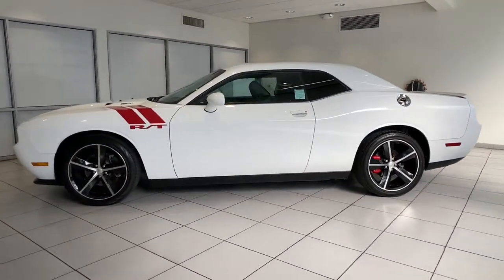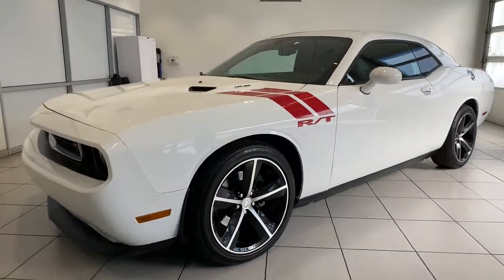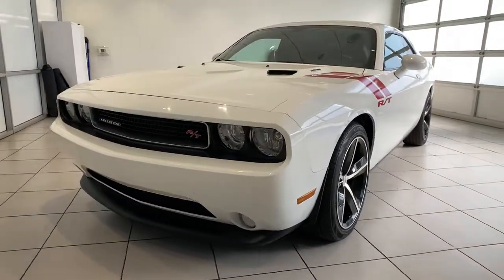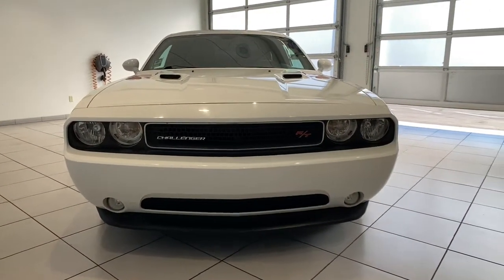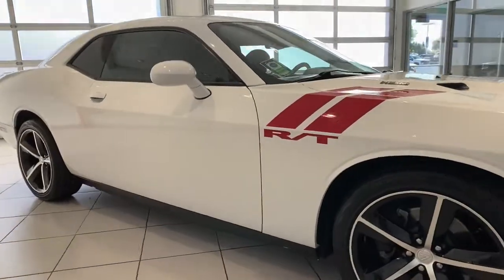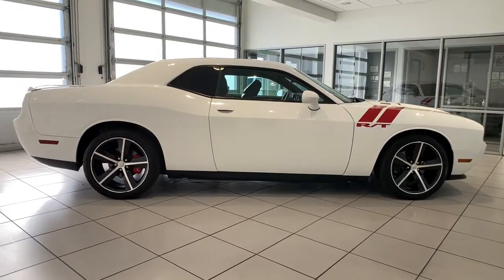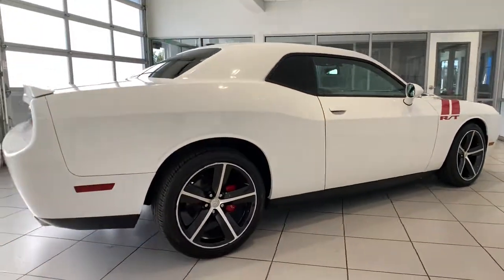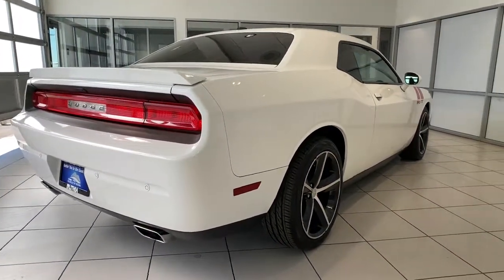2013 Dodge Challenger Redding, Eureka, Red Bluff, Chico, Sacramento, CA DH629156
Bright White Clear Coat Used 2013 Dodge Challenger available in Redding, California at Lithia Chevrolet Redding. Servicing the Eureka, Red Bluff, Chico, Sacramento, CA area.
2013 Dodge Challenger 2dr Cpe R/T Plus - Stock#: DH629156 - VIN#: 2C3CDYBT0DH629156

CARFAX 1-Owner. Heated Leather Seats NAV 28J R/T PLUS CUSTOMER PREFERRED ORDER SELECTION PKG Bluetooth Alloy Wheels 20 X 8.0 ALUMINUM CHROME CLAD WHEEL... SOUND GROUP II 28J R/T PLUS CUSTOMER PREFERRED ORDER... SEE MORE! KEY FEATURES INCLUDE: Bluetooth Aluminum Wheels. Rear Spoiler Remote Trunk Release Keyless Entry Steering Wheel Controls Electronic Stability Control. OPTION PACKAGES: 28J R/T PLUS CUSTOMER PREFERRED ORDER SELECTION PKG 5.7L MDS V8 engine 5-speed auto trans 276-watt amplifier (6) Boston Acoustics speakers heated front seats leather-trimmed bucket seats body-color exterior mirror fold-away pwr heated mirrors security alarm temp & compass gauge tire pressure monitor display universal garage door opener ParkSense rear park assist system 20 X 8.0 ALUMINUM CHROME CLAD WHEELS P245/45R20 all-season performance BSW tires 3.92 rear axle ratio SOUND GROUP II 368-watt amplifier (7) Boston Acoustics speakers w/subwoofer Uconnect 430 AM/FM stereo w/CD/DVD/MP3 player USB port 40GB hard drive w/28GB available 6.5 touch screen 5-SPEED AUTOMATIC TRANSMISSION 3.06 rear axle ratio 4-wheel anti-lock performance disc brakes Autostick auto trans remote start system steering wheel mounted shift control sport mode tip start conventional rear differential UCONNECT 430N AM/FM stereo w/CD/DVD/MP3 player Garmin GPS navigation system SiriusXM satellite radio w/(1) year service (1) year SiriusXM Travel Link 40GB hard drive w/28GB available 6.5 touch screen 5.7L HEMI VVT MDS V8 ENGINE. CARFAX 1-Owner MORE ABOUT US: Are you browsing other Mt. Shasta or Red Bluff Chevrolet dealerships? Dont buy until you visit Lithia Chevrolet of Redding. Our inventory includes the popular Chevy Cruze the versatile Chevy Suburban and the powerful Chevy Silverado pickup truck. Browse our entire inventory of cars Pricing analysis performed on 9/30/2021. Please confirm the accuracy of the included equipment by calling us prior to purchase.